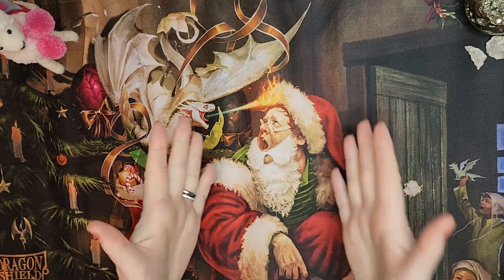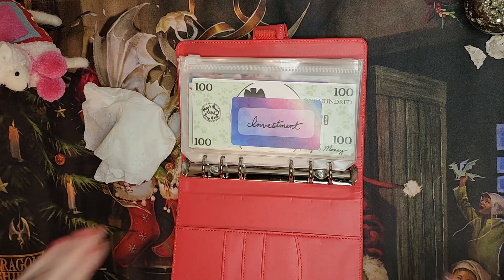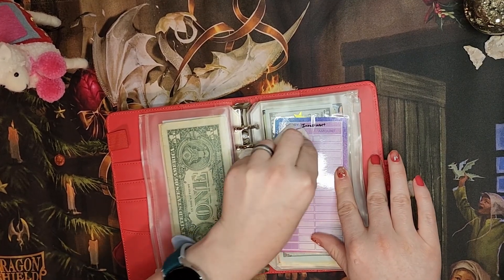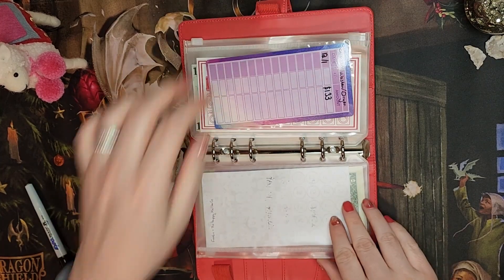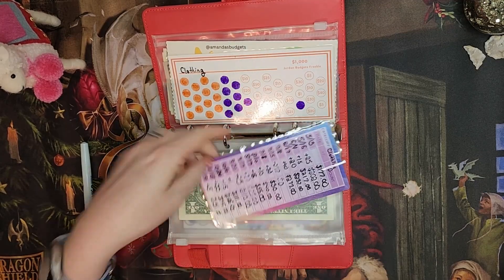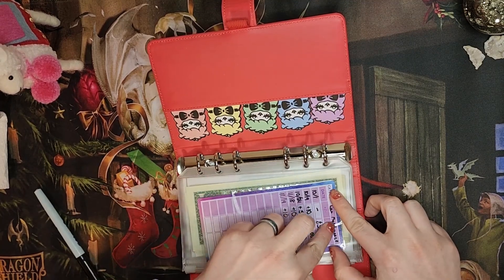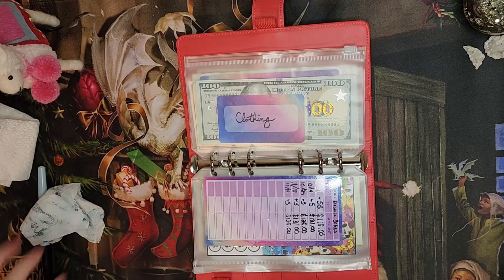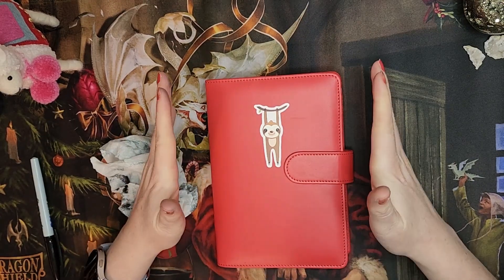Time for a Reset! | Resetting and Reorganizing Sinking Funds Binders November 2023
In this video, I am reorganizing my sinking funds binders to start fresh for the last month of 2023.

My Fetch Rewards code: 49JA4Q (Sign up with my code and get 2000 free points!)

Mojo's Money is a budgeting, cash stuffing, mortgage pay-down, and financial topics channel. If that is your thing, come along for the ride!